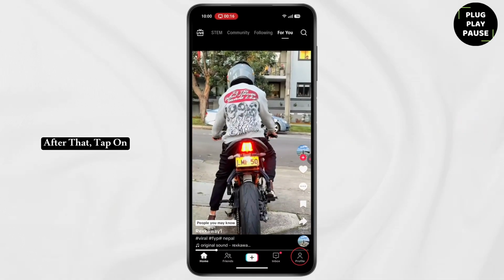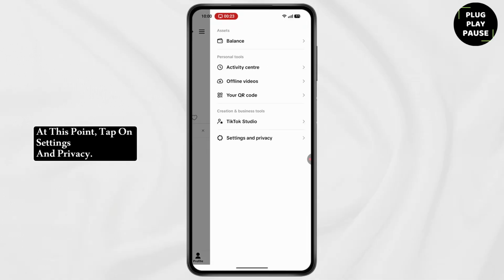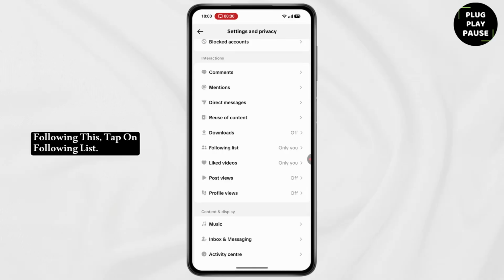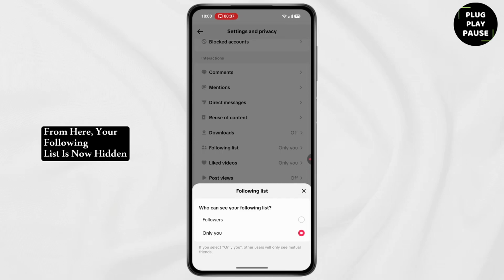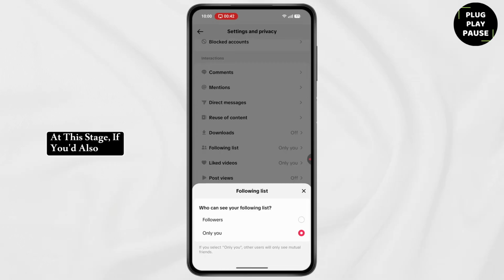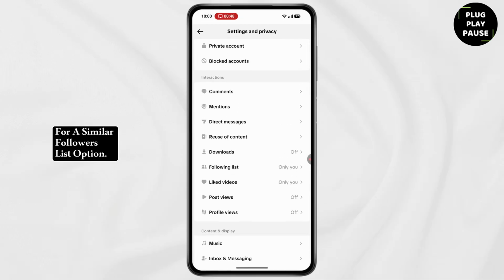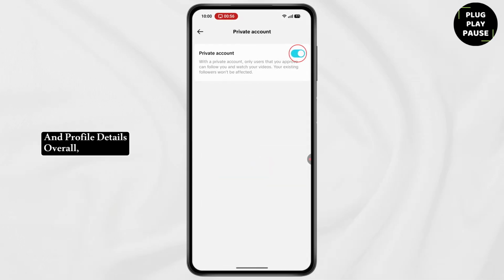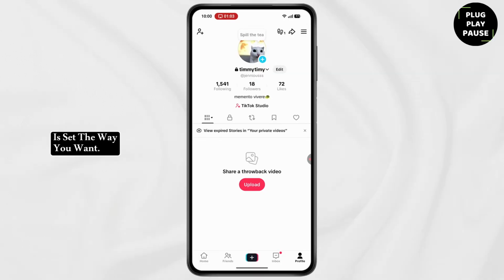How To Hide TikTok Following and Followers List ?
Hello Guys,

How To Hide TikTok Following and Followers List ?: Welcome to our step-by-step guide on "How To Hide TikTok Following and Followers List!" If you want to improve your privacy on TikTok by hiding your following or followers list from other users, this video is for you. In this tutorial, we'll show you how to hide your TikTok following and followers list, adjust privacy settings, and control who can see your account information. Whether you're using TikTok on Android or iPhone, these simple steps will help you keep your profile more private.

In this video, we will show:
How to hide TikTok following list
How to hide TikTok followers list
How to change TikTok privacy settings
How to make your TikTok account more private
How to control who can see your following and followers

What you'll learn:
How do I hide my following list on TikTok?
Can I hide my followers list on TikTok?
How to change privacy settings on TikTok?
Who can see my following and followers on TikTok?
How to make my TikTok profile more private?